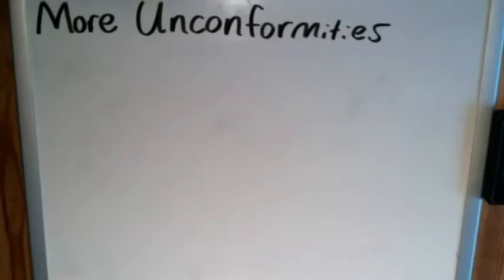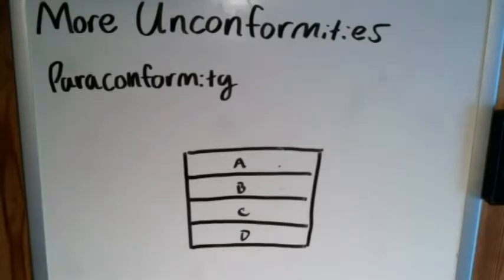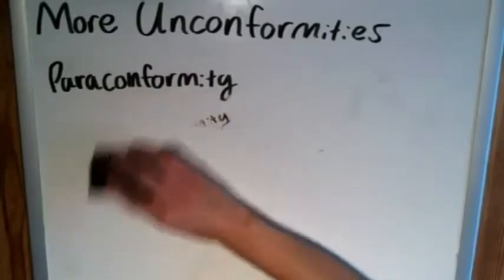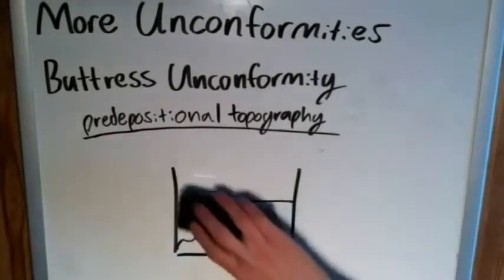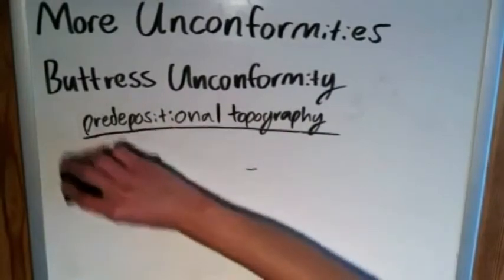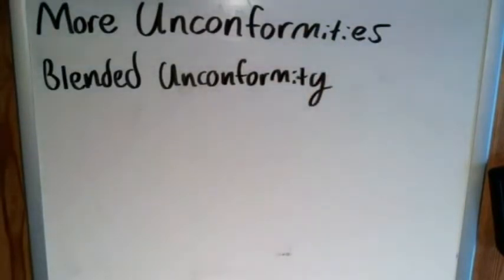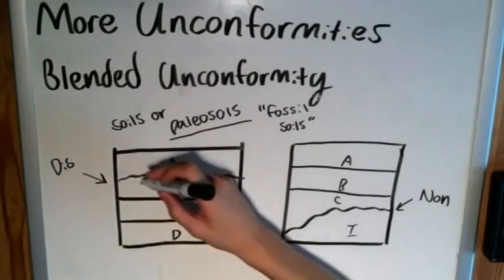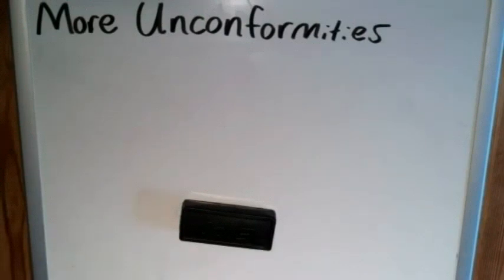The Basics of Geology: Other Types of Unconformities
We look into three less common types of unconformities: buttress unconformities, paraconformities, and blended unconformities.